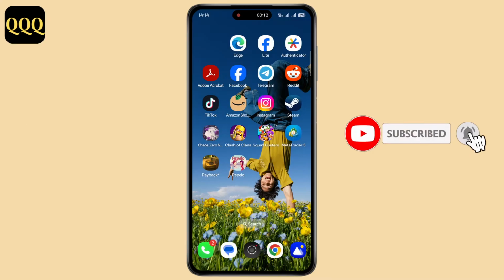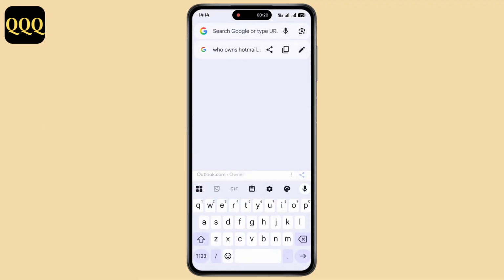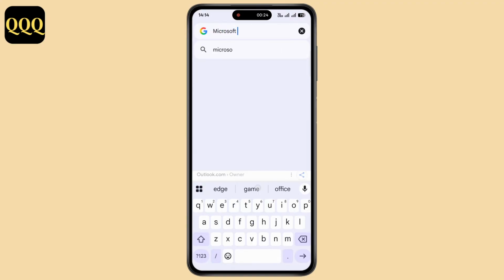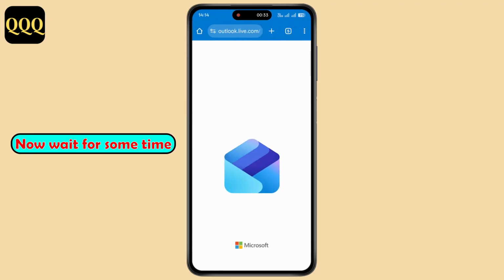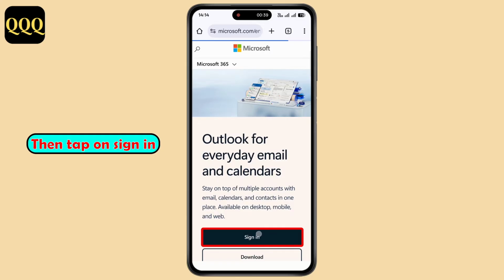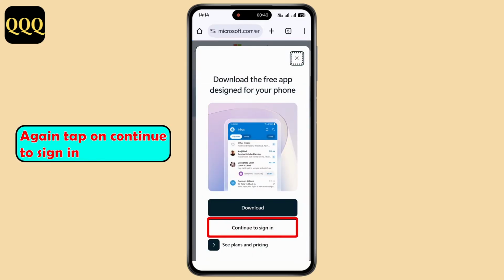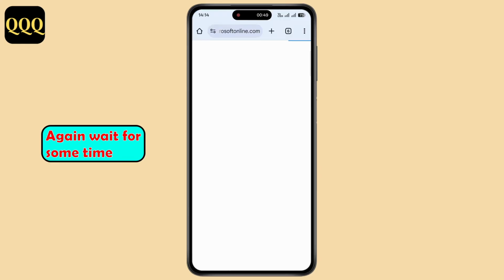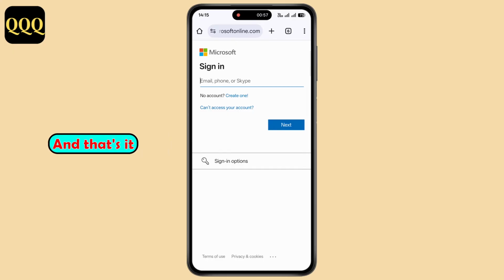How to Log In to Your Hotmail Email Account ?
Welcome to our step-by-step guide on How to Log In to Your Hotmail Email Account! If you’re having trouble signing in to your Hotmail account or you’re not sure how to access Hotmail through Outlook, this video is for you. We’ll show you how to log in to Hotmail email, sign in to your Hotmail account using a browser or device, and fix common Hotmail login issues. Whether you’re using a PC, laptop, or mobile phone, these simple steps will help you access your Hotmail inbox quickly and securely.

In this video, we will show:
How to sign in to Hotmail using Outlook
How to access Hotmail inbox
Hotmail login step by step
How to fix Hotmail login problems